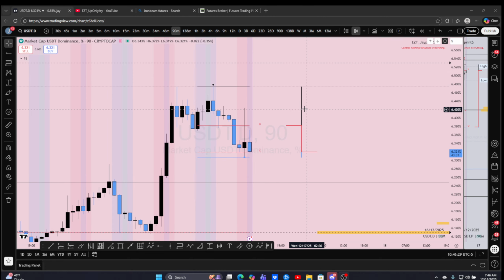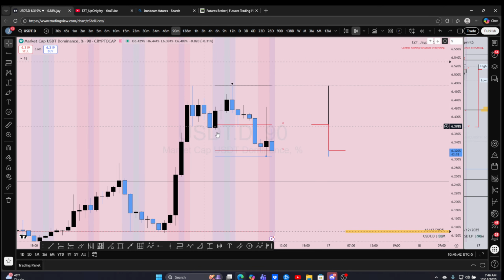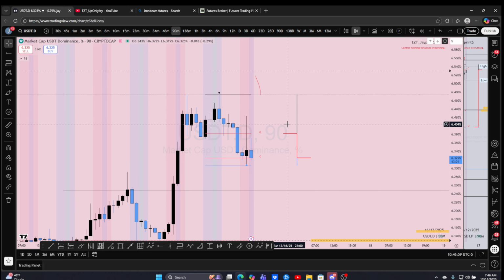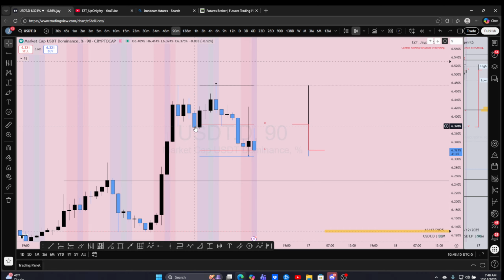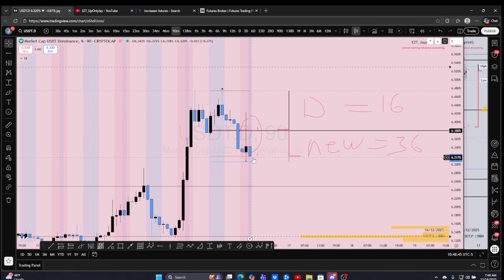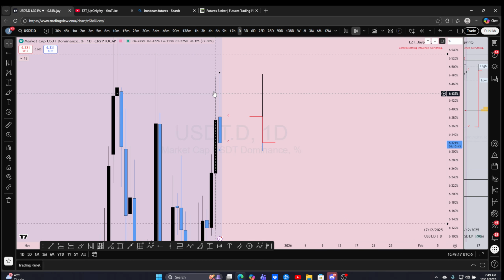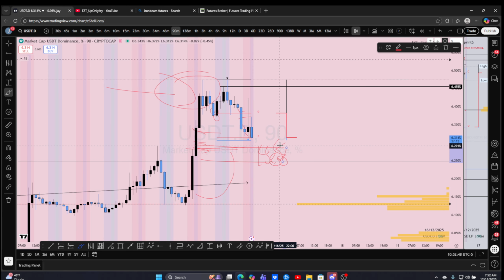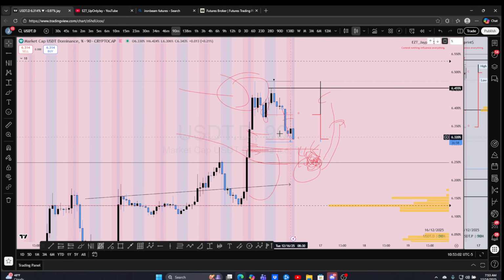candle time fractal sauce